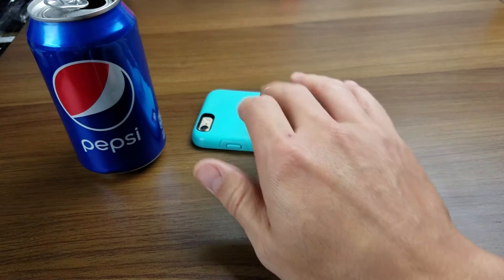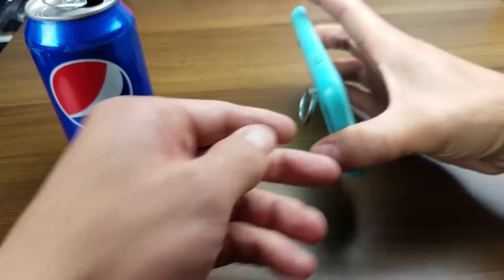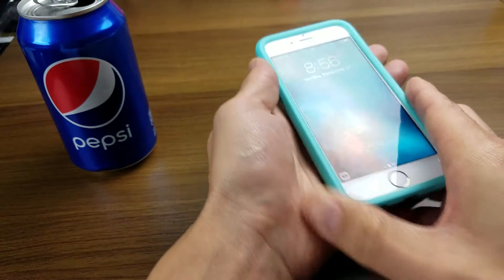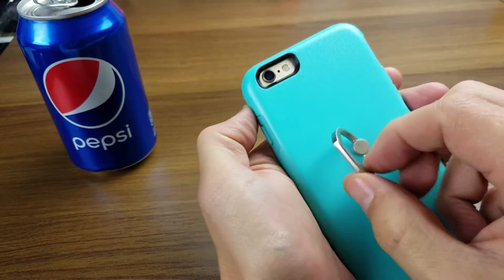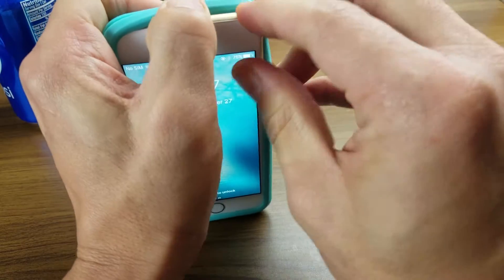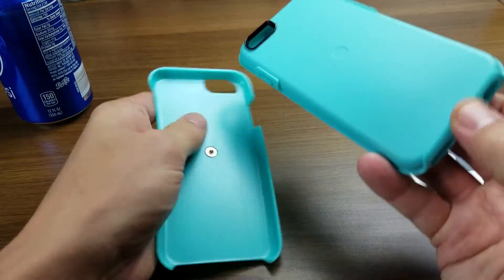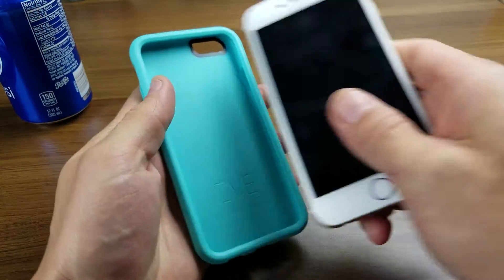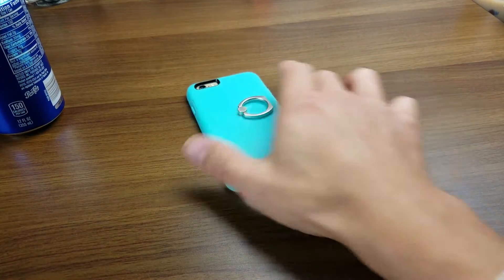iPhone 6/6s Shockproof Case w/ Ring Grip & Kickstand Review | Zvedeng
Here is a review on a cool iPhone 6 or 6s case which is dual layer shockproof, feels good in the hand, has a ring holder and can also uses the ring as a kickstand as well.

iPhone 6/6S Case, Zvedeng with Ring Kickstand Ring Grip Stand Holder Anti-Drop Shockproof Ring Case Dual layer Protective Cover